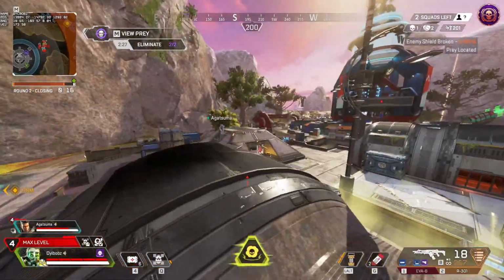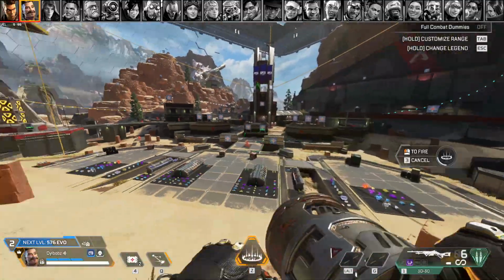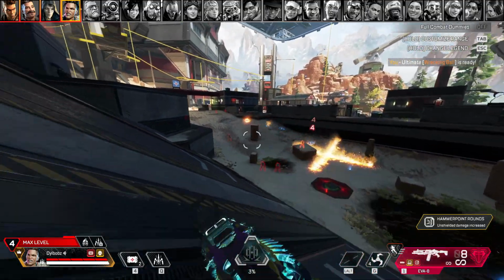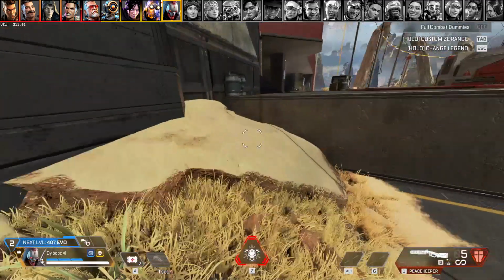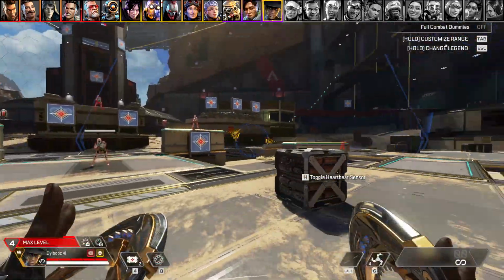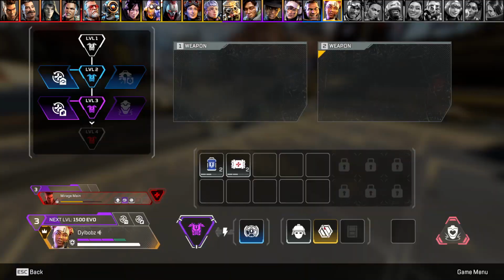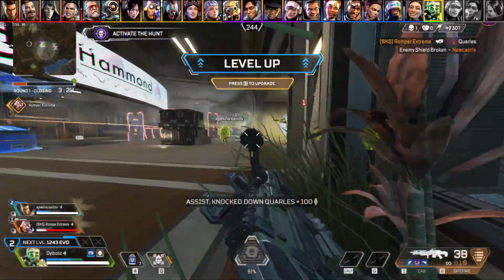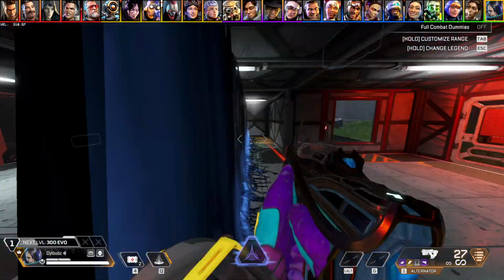1 Tip For Every Legend In Apex!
1 Tip For Every Legend In Apex!

(UK Link)
(US Link)

Recording Software: OBS (It's Free!)